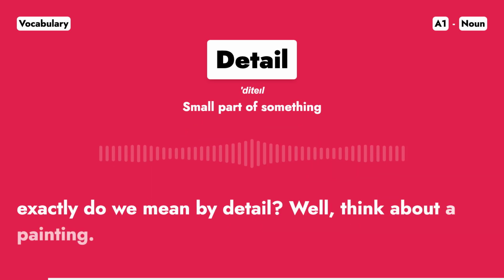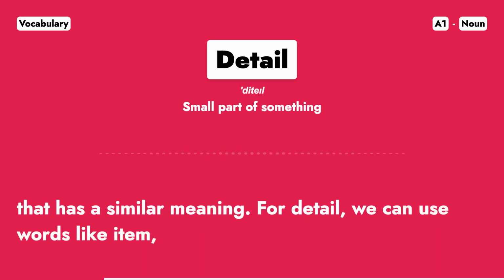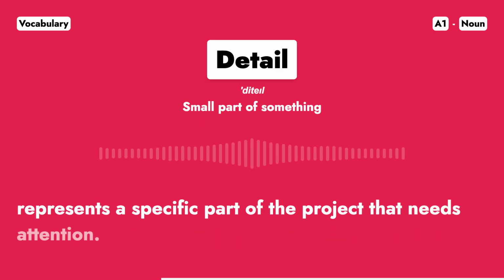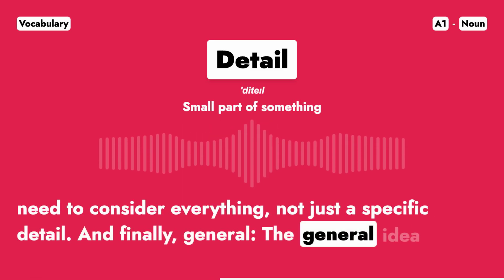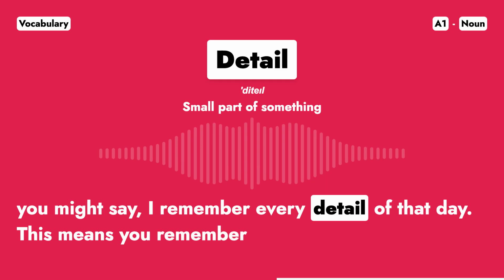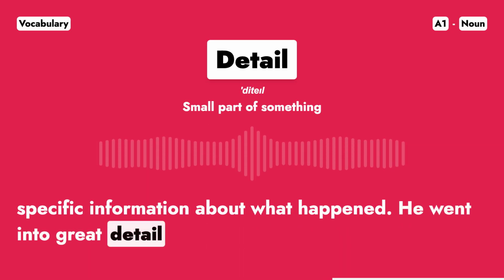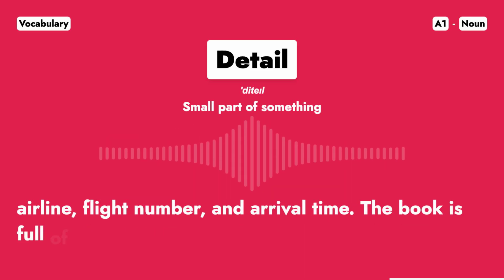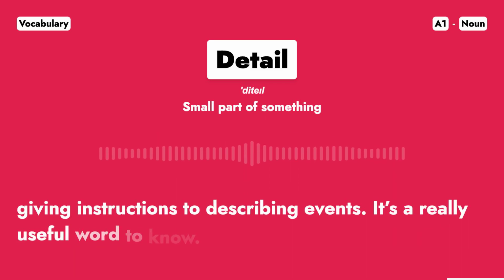#123 – "Detail" | Learn A1 English Noun – Notice specifics faster.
*Learn Detail – Must-Know Vocabulary for A1 Level! | Noun Explained*

*Want to improve your English vocabulary and speak more confidently?* In this quick lesson, we’ll teach you *everything you need to know about the word "Detail"* —perfect for A1-level learners! Whether you’re just starting your English journey or refreshing the basics, this video will help you *boost your daily English communication skills*.

What You’ll Learn in This Video:
✅ *Pronunciation* – Learn how to say "Detail" easily and correctly.
✅ *Meaning* – Understand its definition: *"Small part of something"*
✅ *Part of Speech* – See how "Detail" works as a Noun in simple sentences.
✅ *Real-Life Examples* – Discover how to use "Detail" in sentences you can actually use every day.

The word *"Detail"* is a super useful way to talk about *specific aspects or pieces of information* in English. It’s one of the basic words A1 learners must know to make their speech more natural and clear. By mastering it, you’ll feel more confident in conversations, writing, and even exams.

Word Breakdown:
• *Vocabulary Level* : A1
• *Part of Speech* : Noun
• *Word* : Detail
• *Definition* : "Small part of something"
• *Synonyms* : Feature, Aspect, Item
• *Antonyms* : Whole, General, Summary
• *Example Sentences* :
 1. The car has many interesting details.
 2. Can you tell me the details of the story?
 3. I don't remember all the details.

Tips for Beginners:
👉 Start using "Detail" in your daily conversations. For example: *"Let's talk about the detail of the movie."*
👉 Compare it with similar words like "Feature" to understand subtle differences.